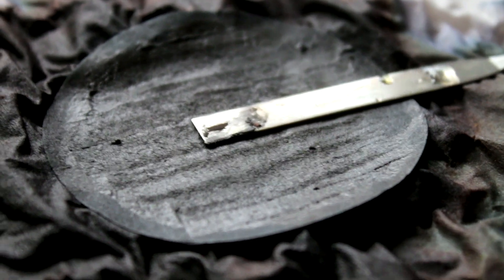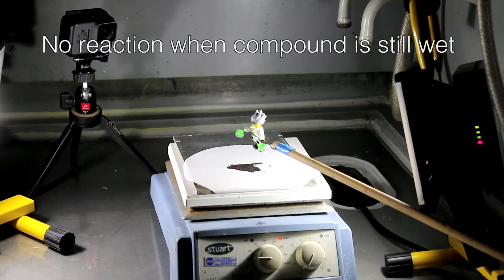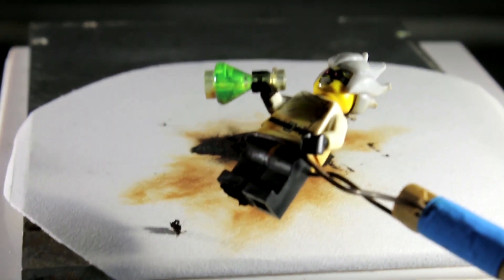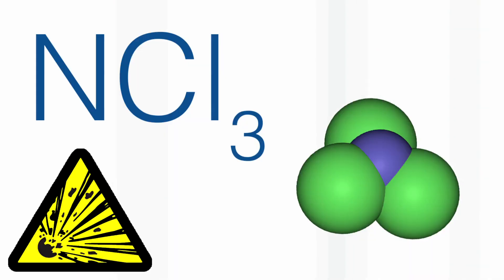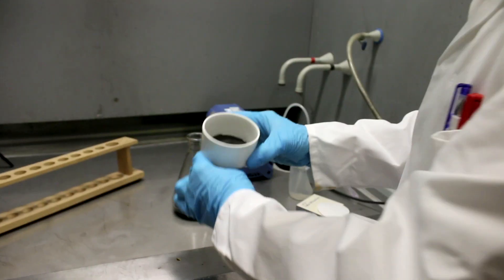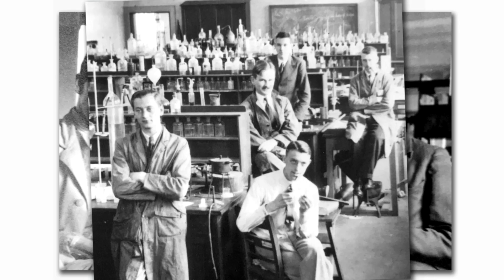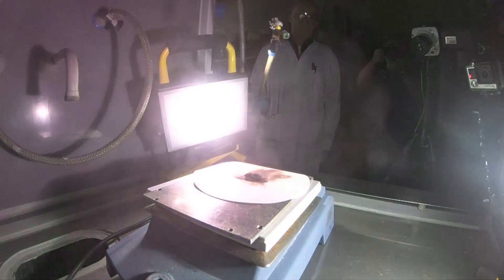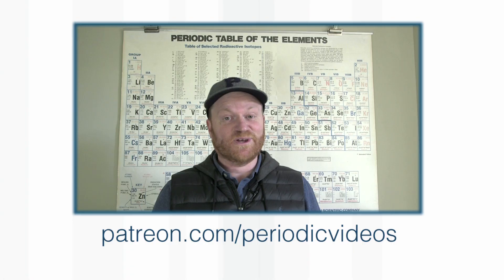Nitrogen Triiodide (touch powder) - Periodic Table of Videos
Featuring Professor Sir Martyn Poliakoff, with Neil Barnes and Sam Tang working in the lab.